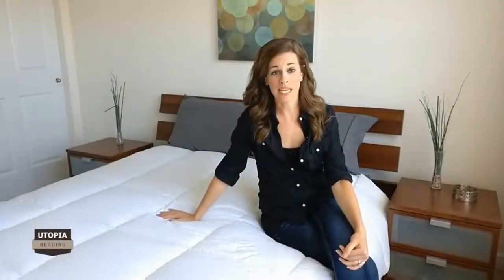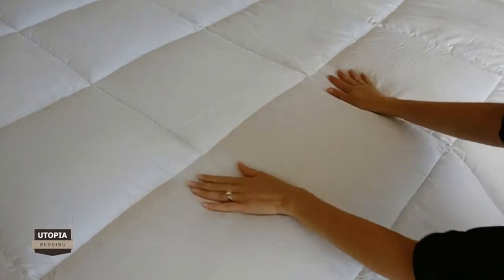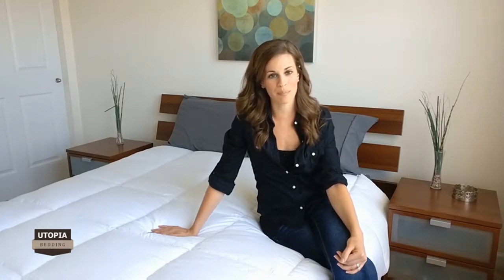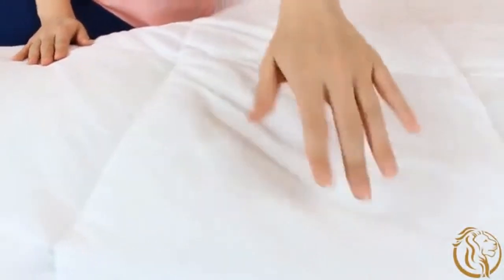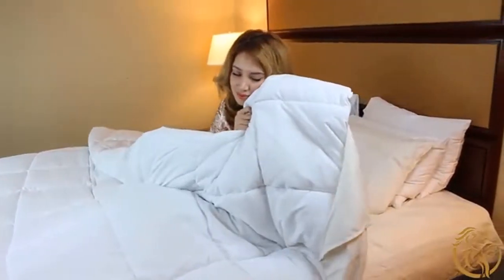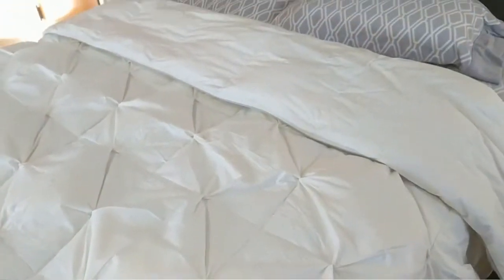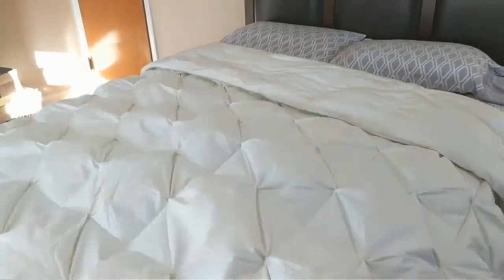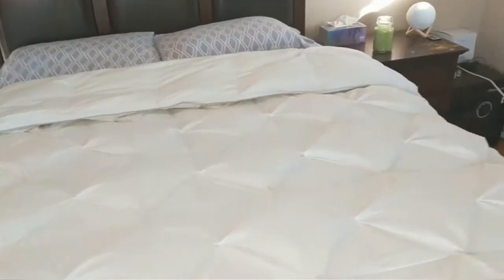Top 5 Best Comforters for Winter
► Best Comforters for Winter

► 1. Utopia Bedding Comforter Duvet Insert
► 2. Superior Solid White Down Alternative Comforter
► 3. ROSECOSE Luxurious Heavy Goose Down Comforter Queen Size Duvet Insert
► 4. Global Winter White Goose Down Comforter King Size
► 5. Cocoon Premium Siberian Goose Down Comforter Queen 100% Egyptian Cotton